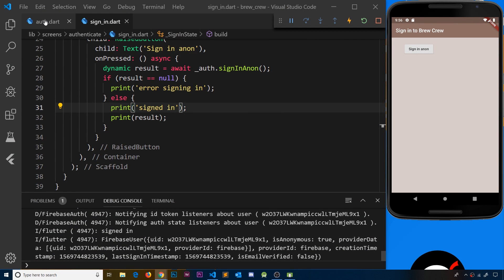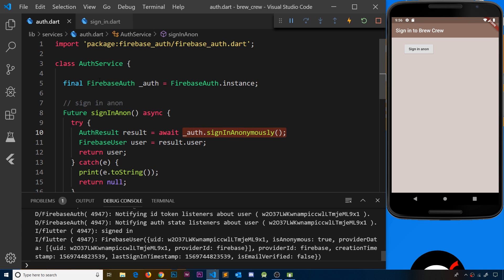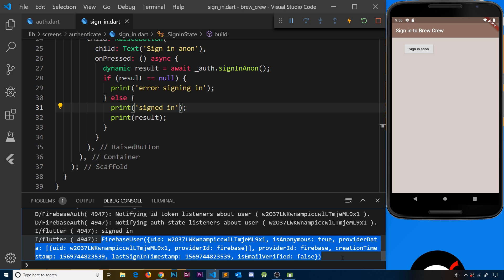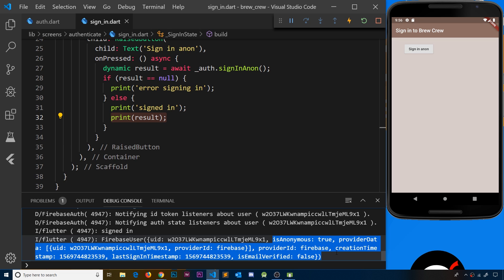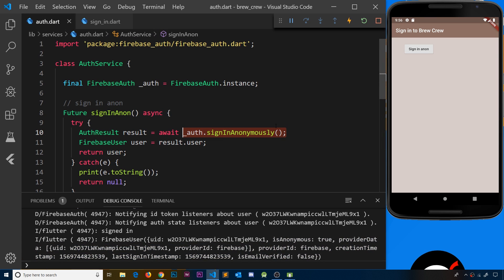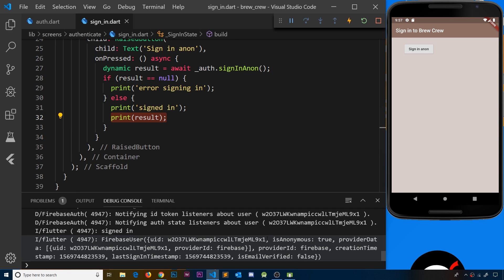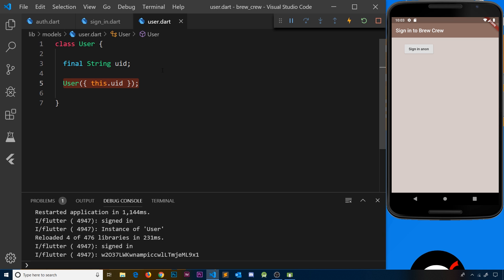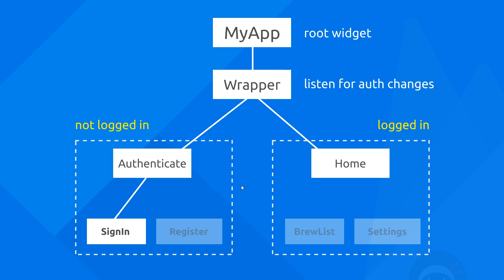Flutter & Firebase App Tutorial #6 - Custom User Model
Hey gang, in this tutorial we'll create a custom User model for our project, which contains only the data we need. This makes our user objects more suited to our purpose.